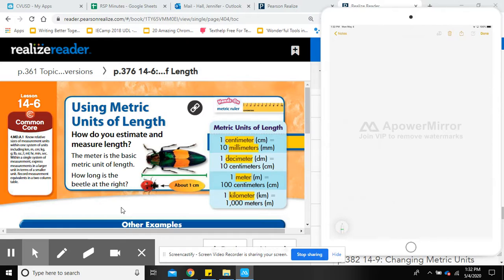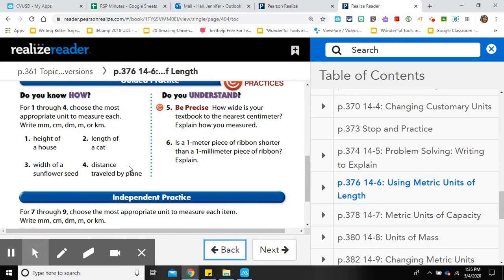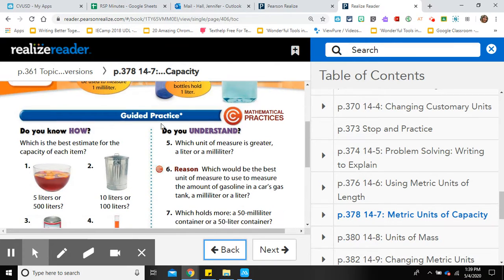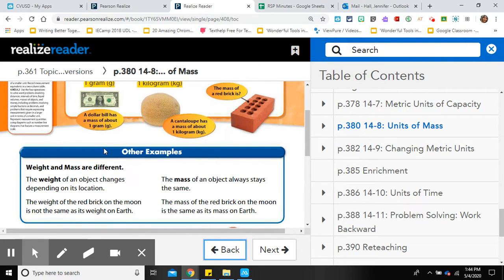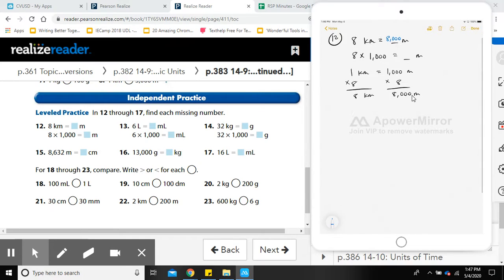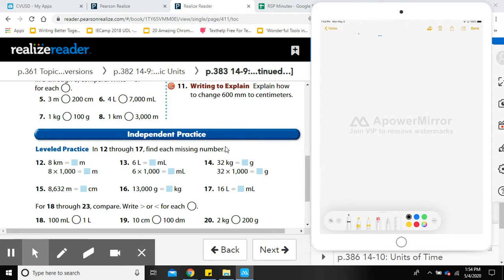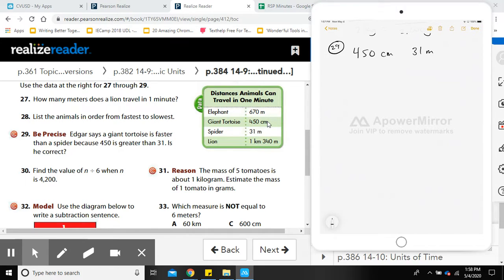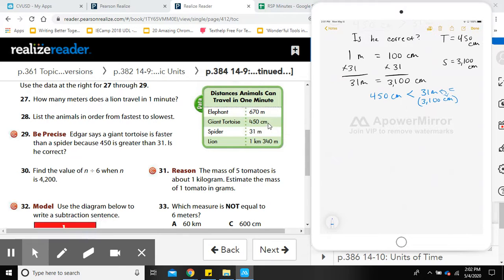4th Grade Topic 14 Lessons 14.6-14.9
This is a review video on Topic 14 Metric Units lessons 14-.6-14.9. I hope this video is helpful.